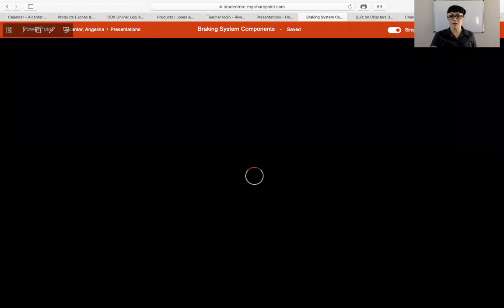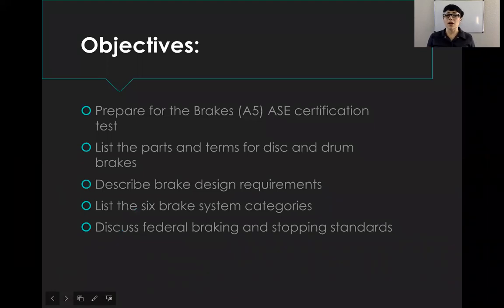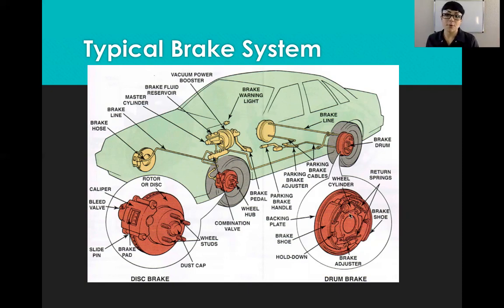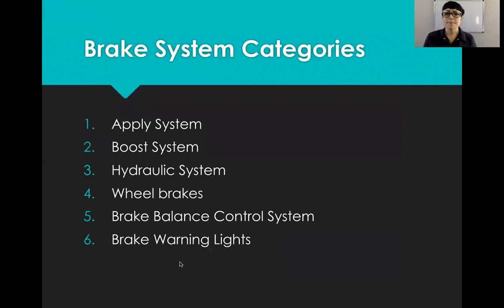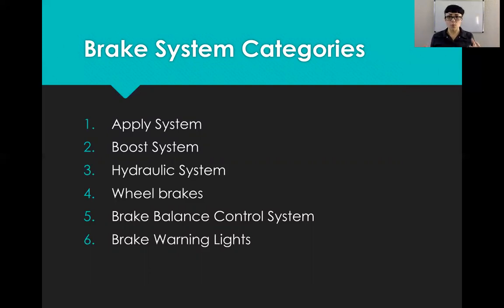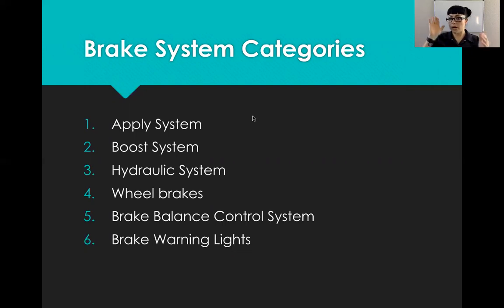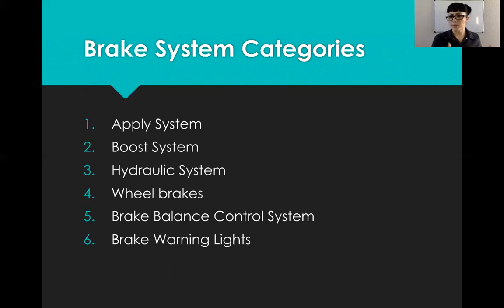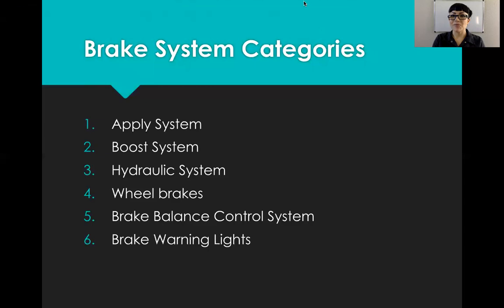Brakes Lecture 1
Basic intro to the automotive brake system and braking sub systems.